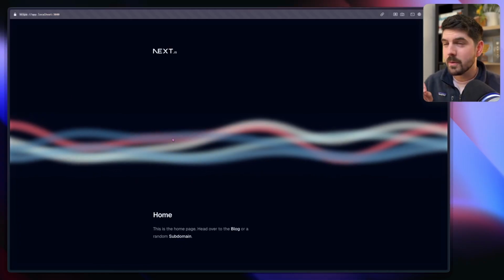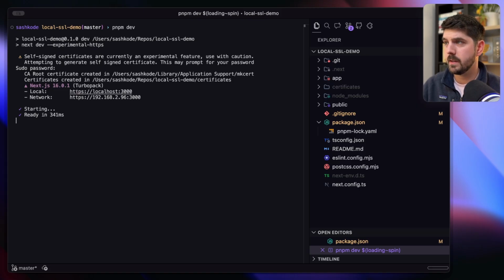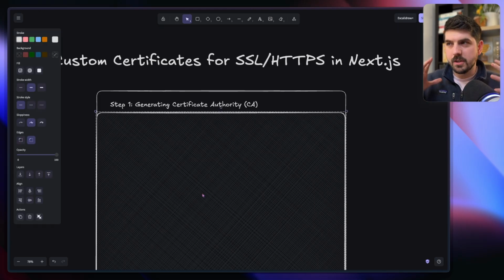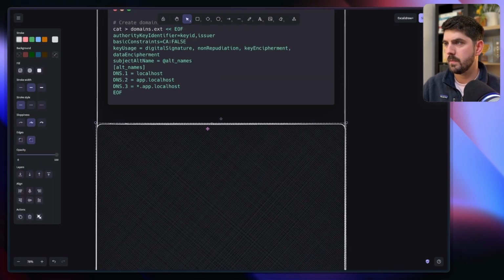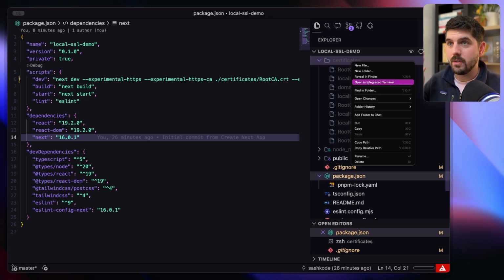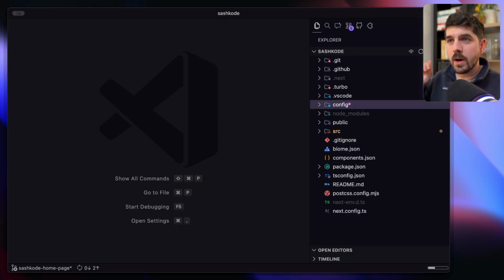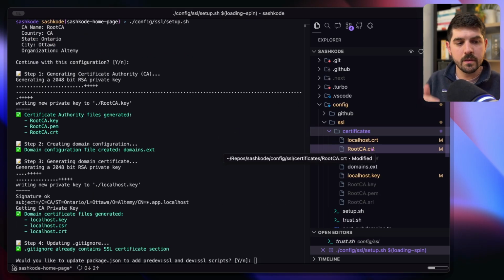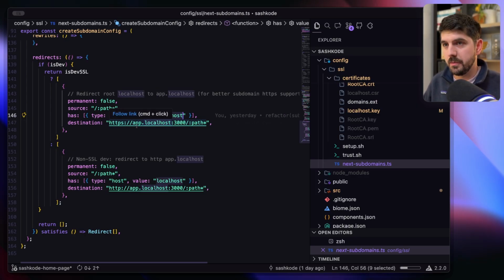Local SSL/HTTPS in Next.js • Works for Subdomains!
Getting HTTPS to work in your local Next.js environment can be a pain • especially if you’re testing subdomains like tenant1.localhost.

In this video, I’ll show you how to set up SSL for local Next.js development, both the quick way and the custom certificate way that works perfectly with subdomains.

We’ll look at:
• generating trusted local certificates (with openssl)
• configuring Next.js to run on HTTPS locally
• making wildcard subdomains work (e.g. *.localhost)
• fixing browser trust and security warnings

Basically, you’ll get a local HTTPS setup that mirrors production • so your APIs, cookies, and subdomain routing all behave exactly as they should.

If you’ve ever hit that “localhost is not secure” wall — this walkthrough will get you past it fast.

🌟 Star the repo if it helped you out